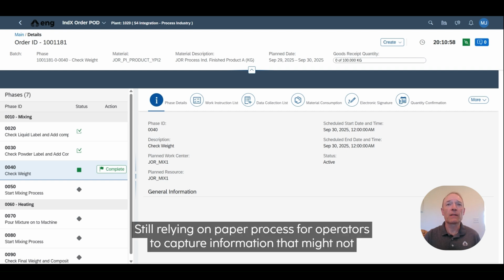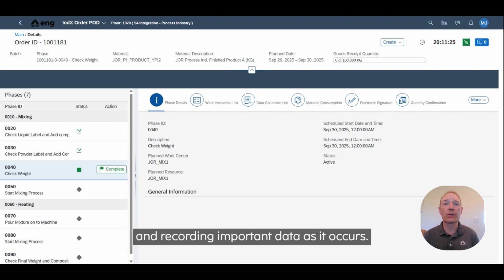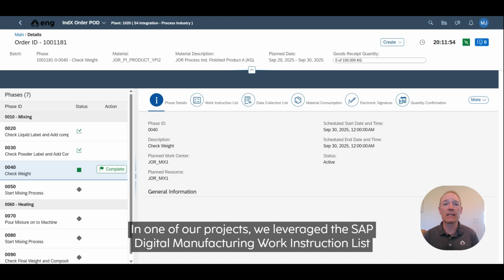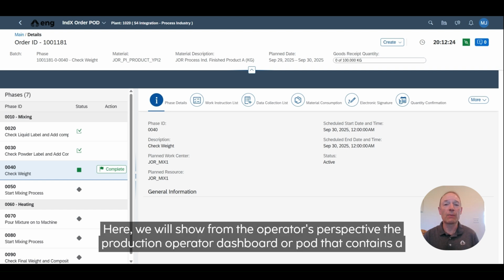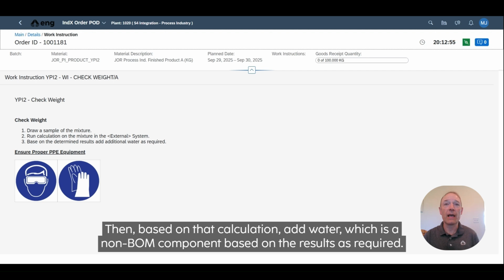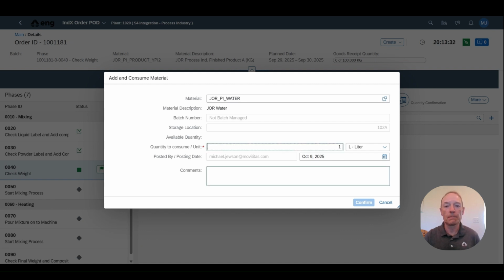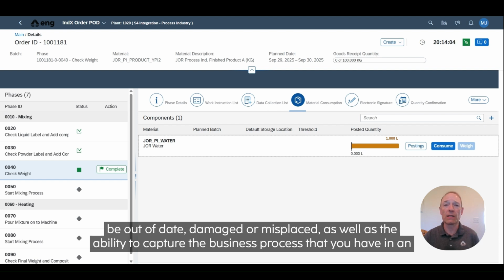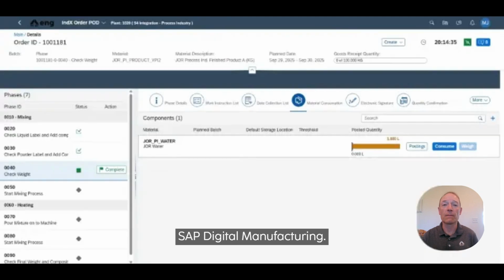IndX Expert Series: Digital Manufacturing – Non-BOM Components with Work Instructions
Still relying on paper-based work instructions and manual notes to track non-BOM materials? In this episode of our IndX Expert Insights Series, Michael Jewson, Senior Solution Architect at Engineering Industries eXcellence, demonstrates how SAP Digital Manufacturing helps operators accurately record non-standard bill of materials (BOM) components while ensuring they follow the most up-to-date digital work instructions.

By leveraging SAP DM’s Work Instruction List and Material Consumption modules, manufacturers can eliminate outdated paperwork, maintain revision control and capture all additional materials used during production — ensuring inventory accuracy, quality assurance and complete process traceability.